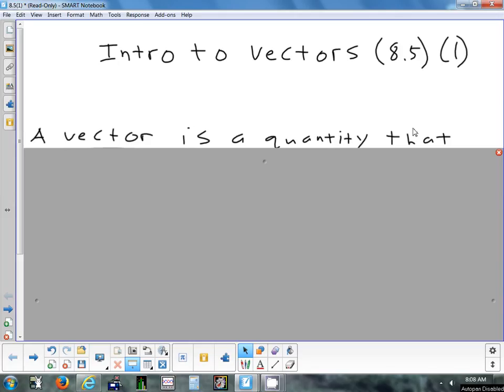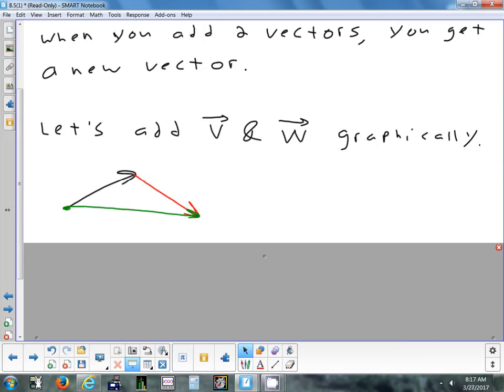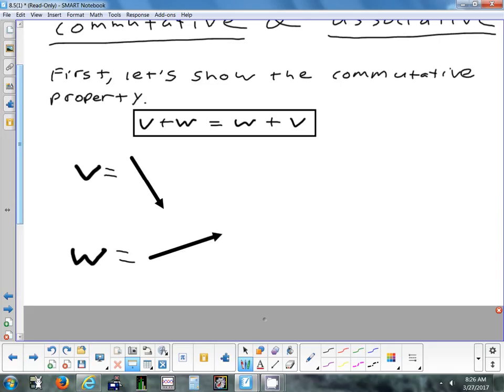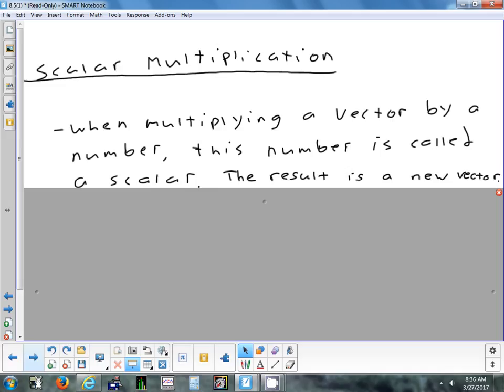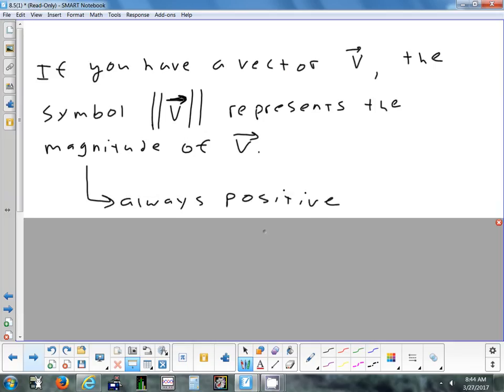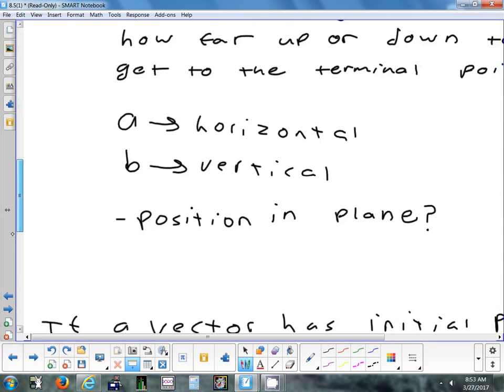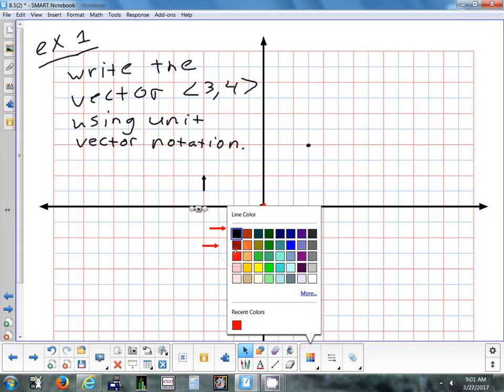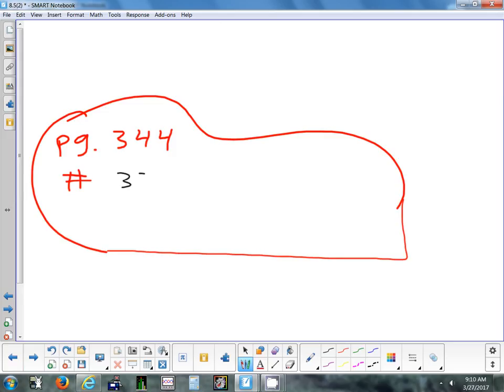8.5(1) Intro to Vectors 3-27-17